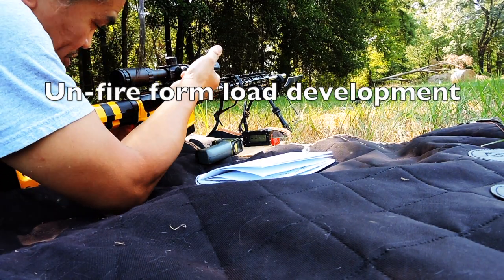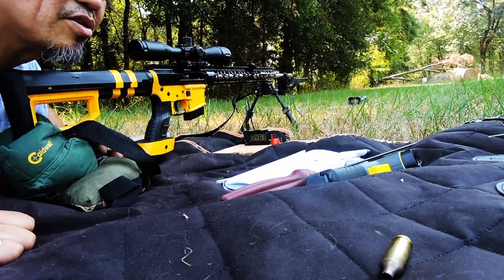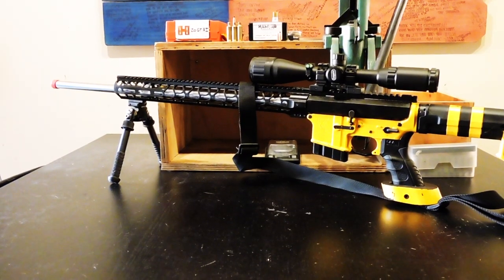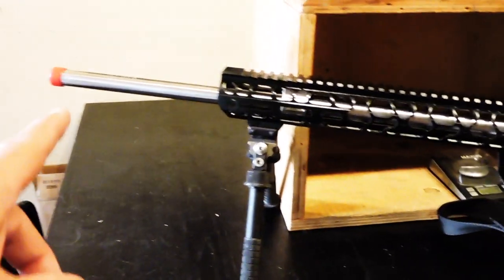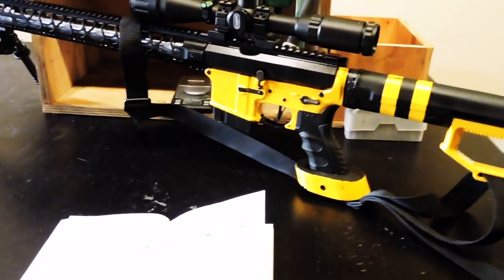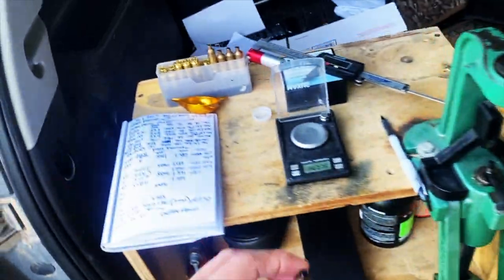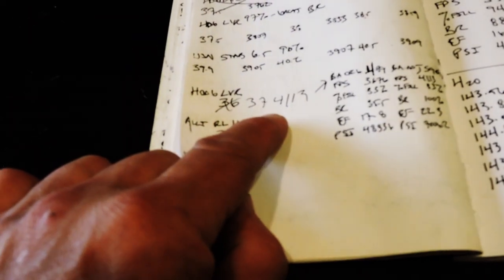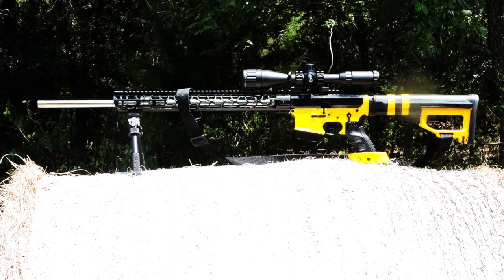20 GT AI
Sometimes you have 200 cases laying around wondering what you can do with them...
Thanks Bruce for an awesome build!